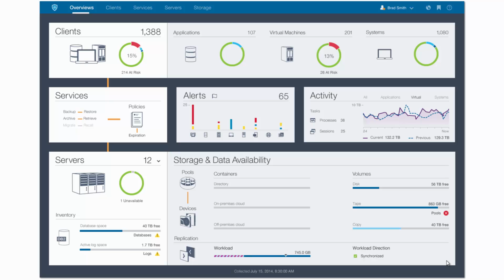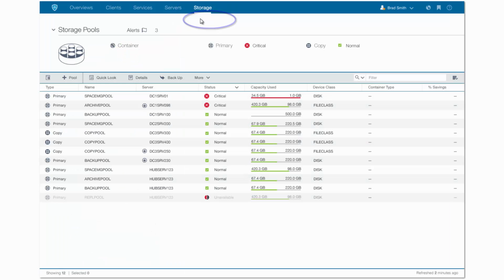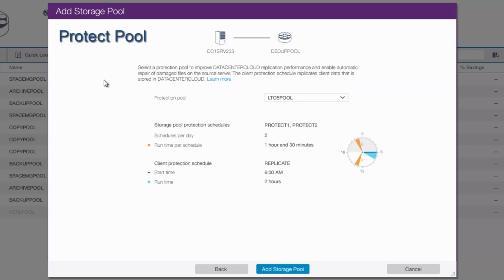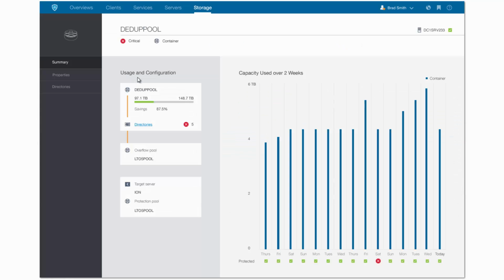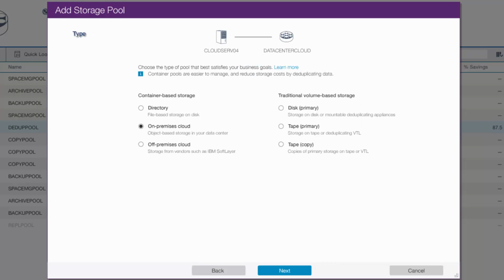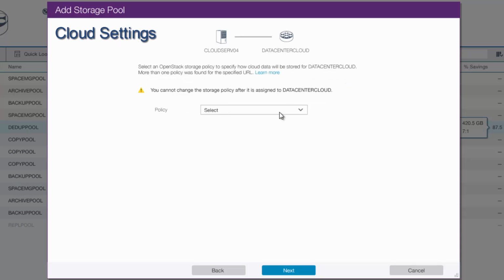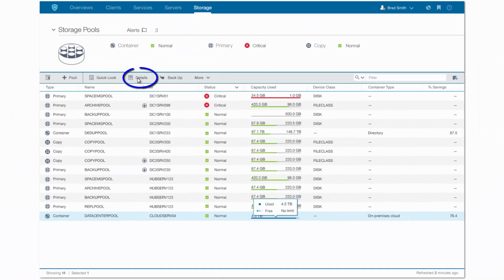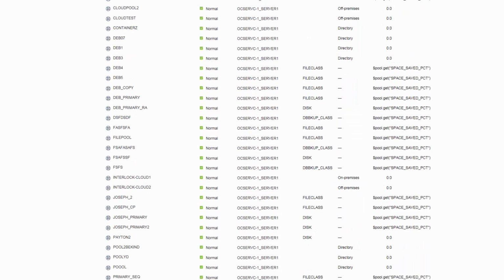IBM Spectrum Protect (TSM )7.1.3 Operations Center Container Storagepools - Demo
This demo shows the new container storage pool features in Tivoli Storage Manager 7.1.3 Operations Center.